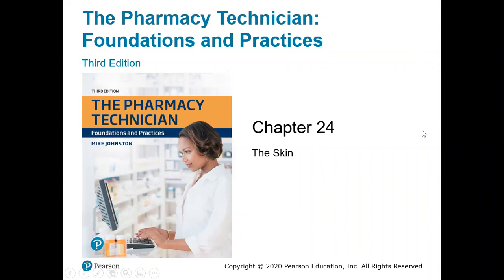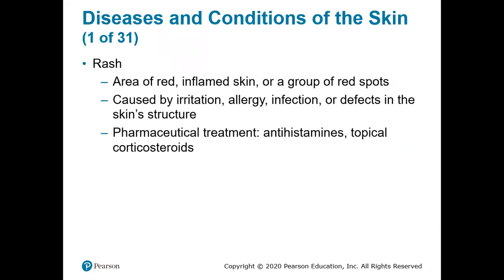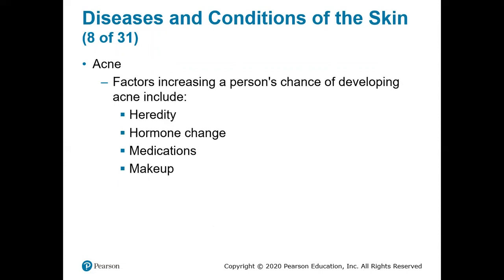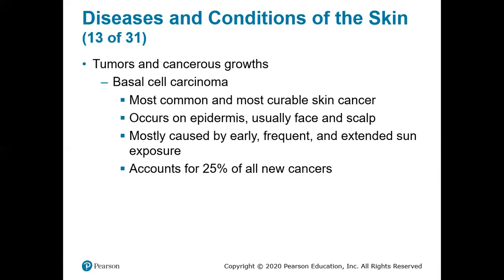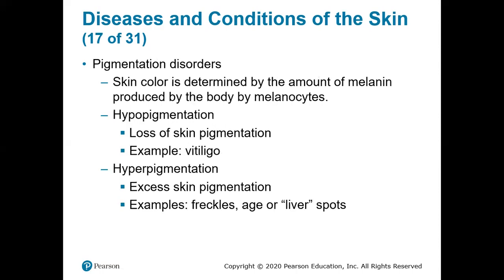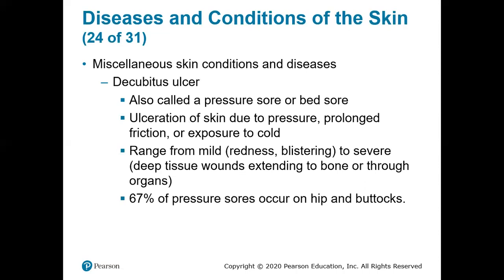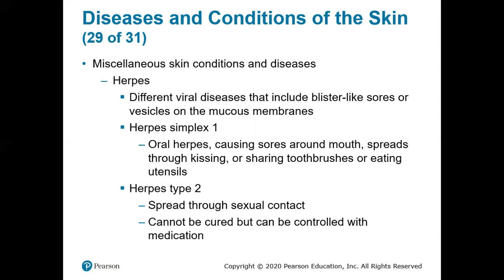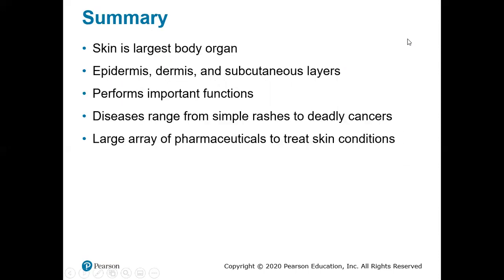CH 24 THE SKIN LECTURE VIDEO